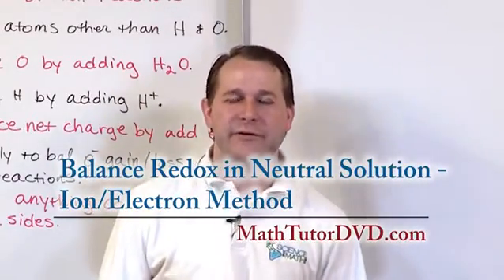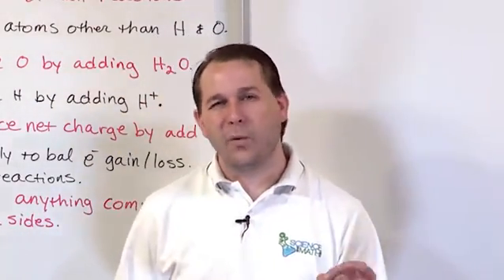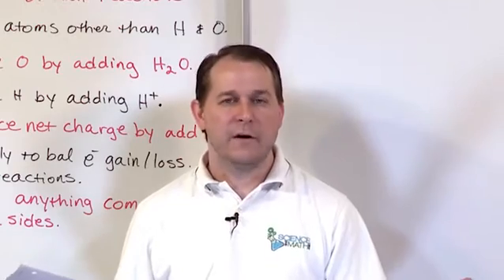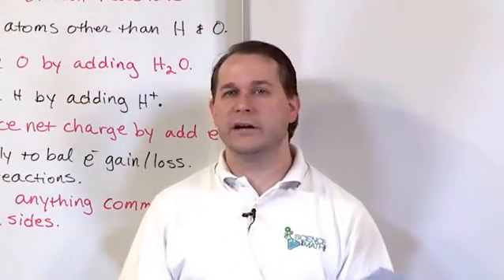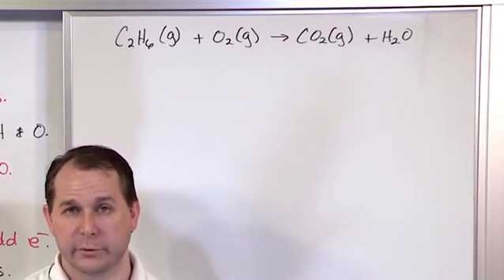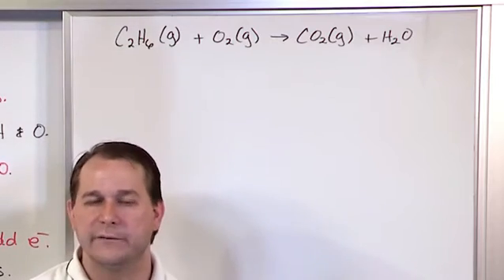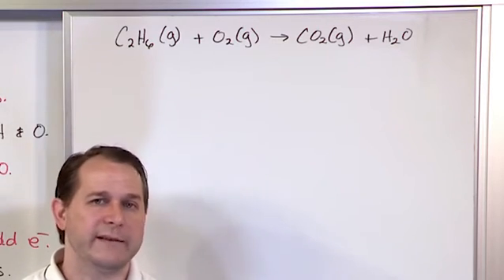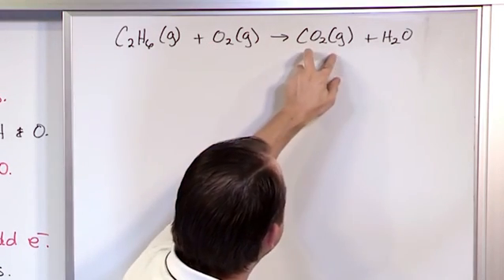Lesson 23 - Balancing Redox Reactions In Neutral Solution Ion Electron Method